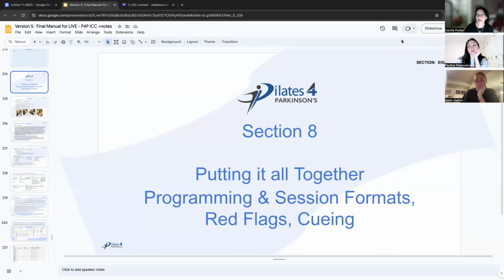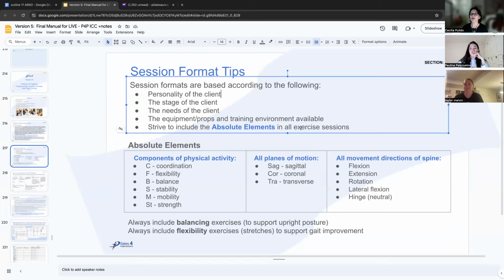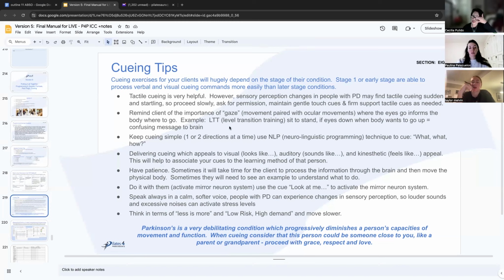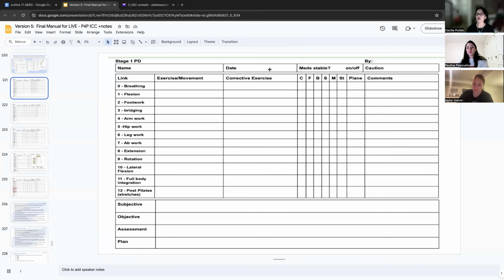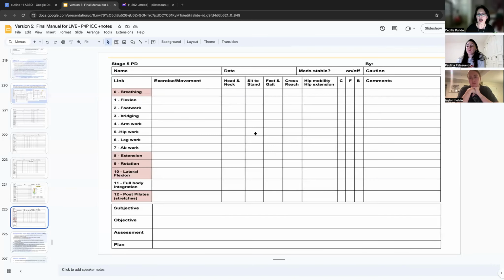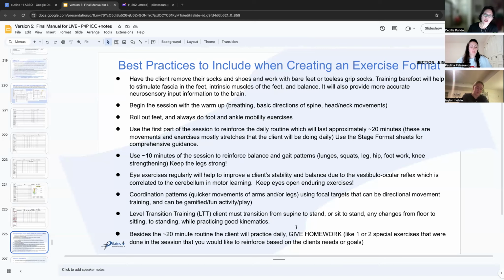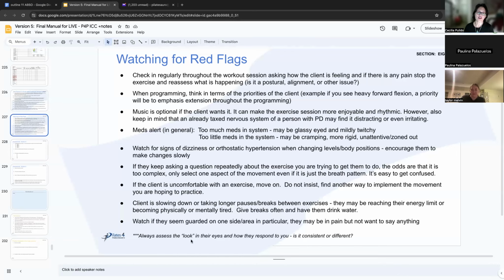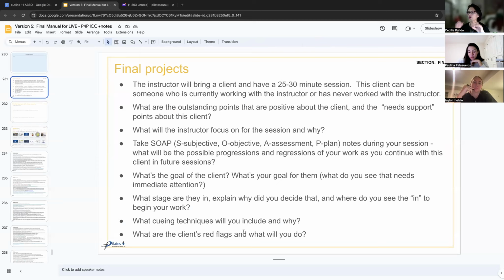021424 P4P ICC V3 8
P4P-ICC section 8 - Learn to write programming & session formats, what are red flags, and how to cue for PD